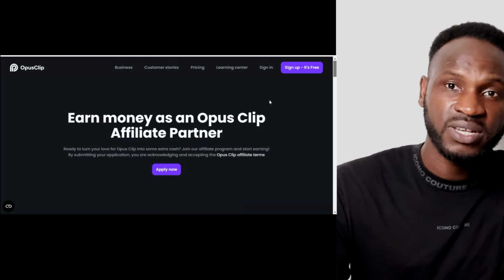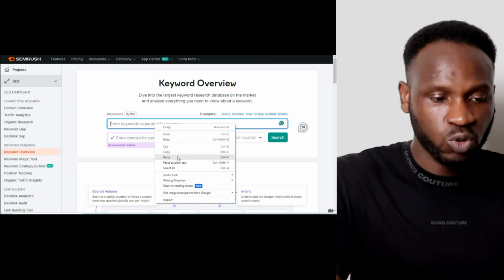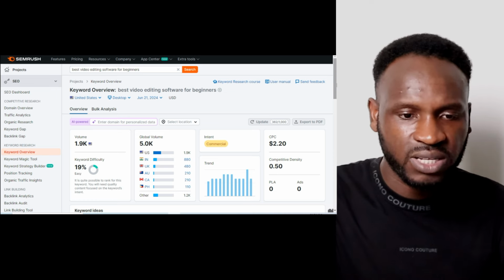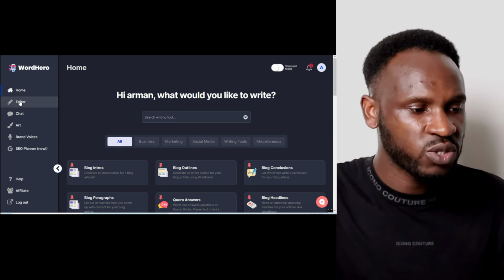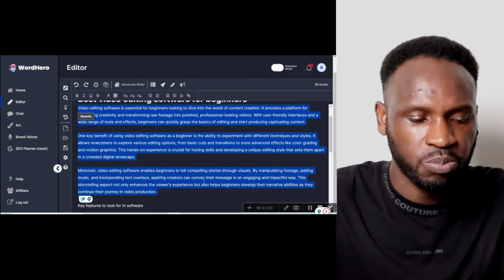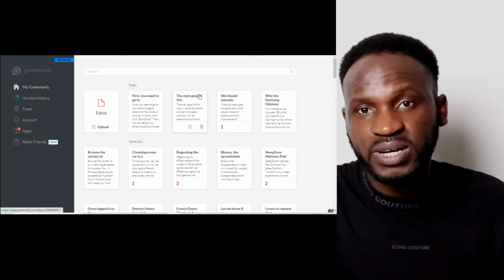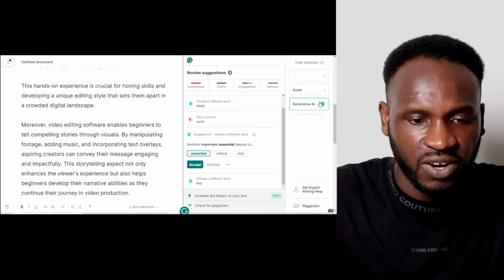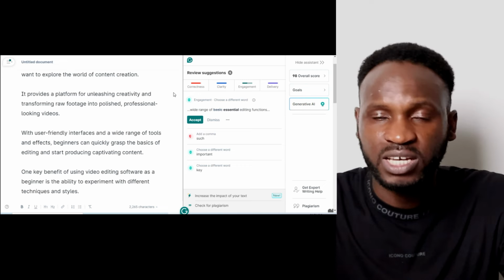Best Affiliate Marketing Strategy (How To Make 200$ With Opushclip )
In this video, I will show you one of the best ways to make 100$ to 200$ online by promoting affiliate services and getting paid big commissions while doing that online, what is important is that you have to watche the video to understand how you can earn money with this tutorial.

Appsumo affiliate link
Serrush